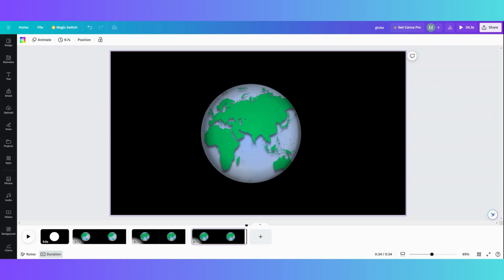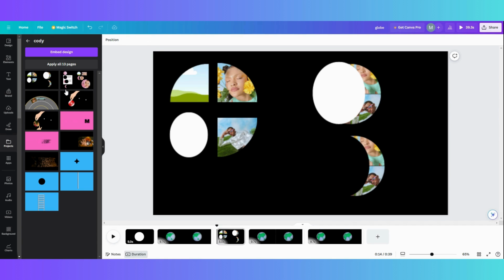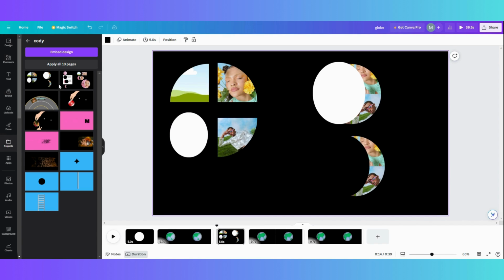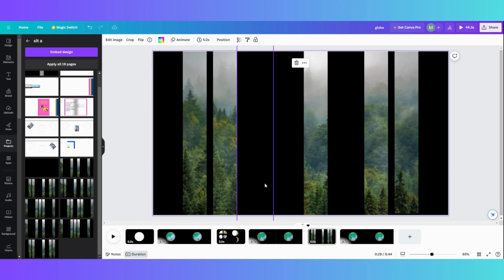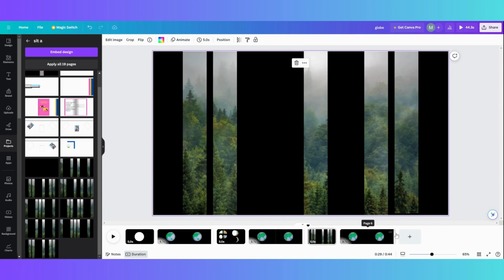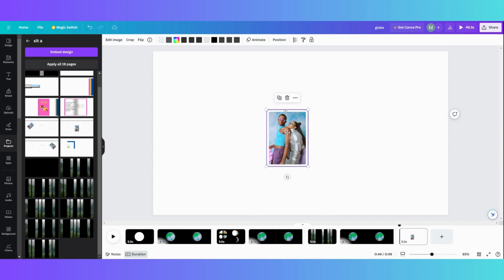How to Grab 1 Page from a Project to Add to Another Design in Canva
Do you need a page from another design to put in the current ine you are working on? In this tutorial, I will show you how easy it is to grab a page from 1 project and put it into another in Canva. Have you ever used an element or photo and could not find it again? I will also show you how to get an element or photo from a previous project to add to a current design.This tutorial will show you how easy it is to do.